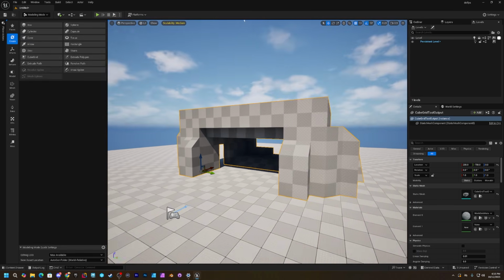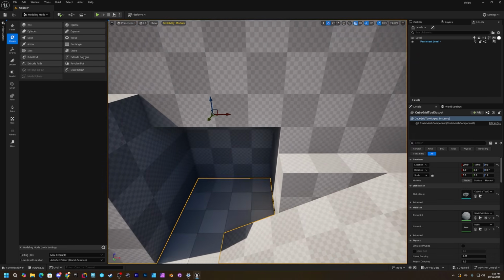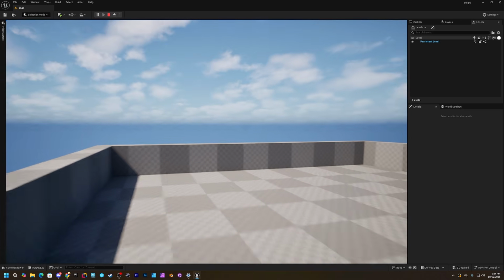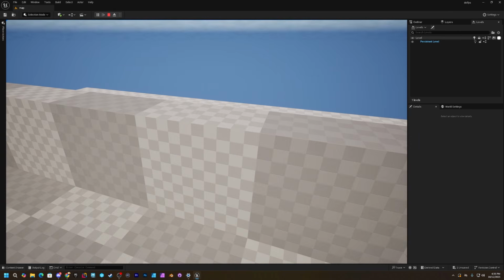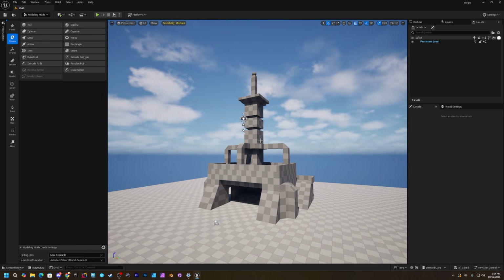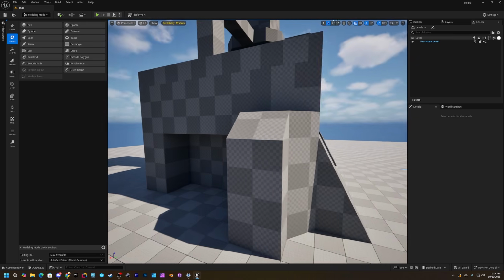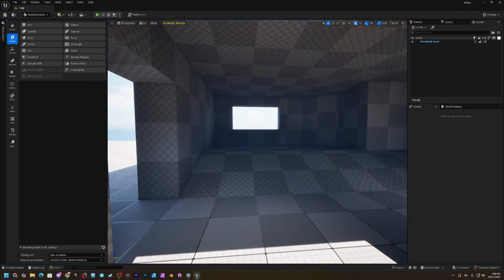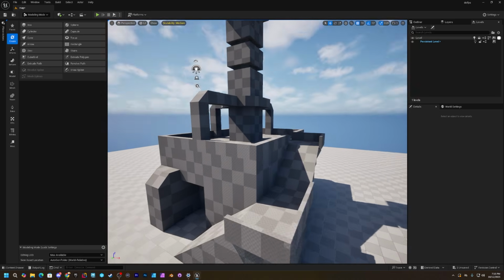Unreal Engine Level Design Exercise – From Cube to Playspace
This new level design series will take place in unreal engine 5, but can be applied to any game engine. I go over some of my game design philosophies and best practices. We will cover many aspects of game development.
Starting a new series on this channel focusing on game development exercises! These will be level design blockout exercises. Join me as we explore gamedev and development principles.